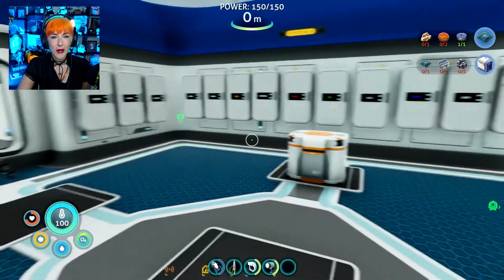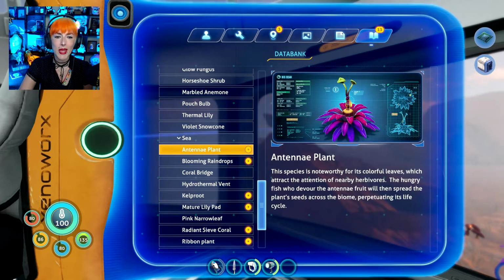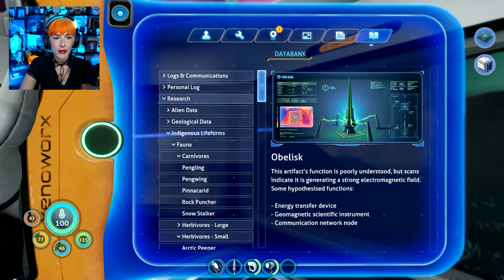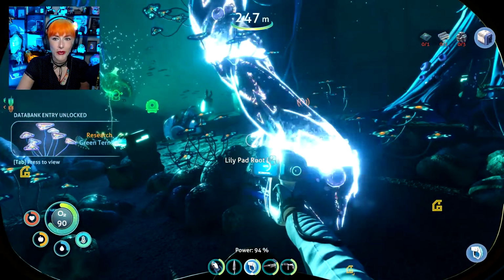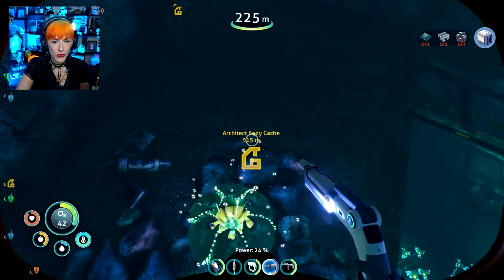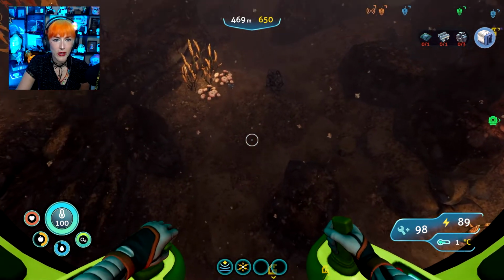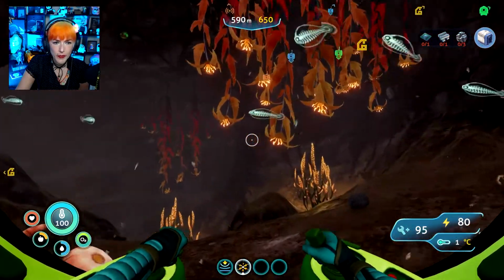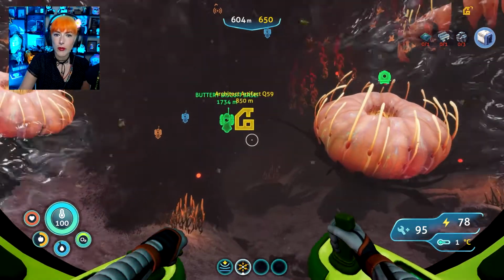Architect Sanctuary in the Deep Lily Caves ✧ Subnautica Below Zero ✧ [12]